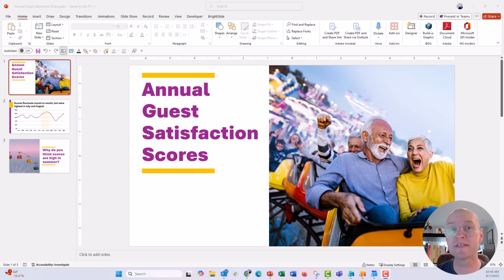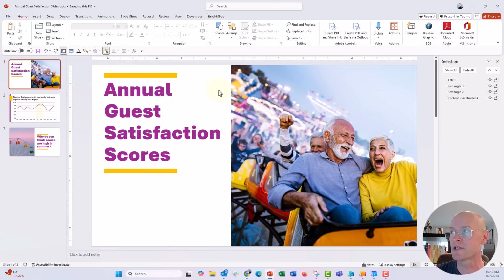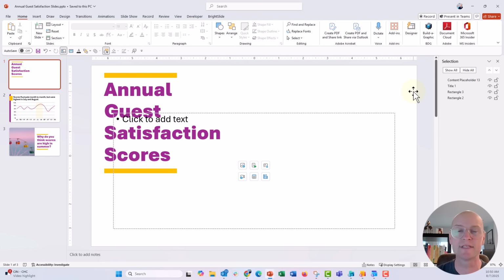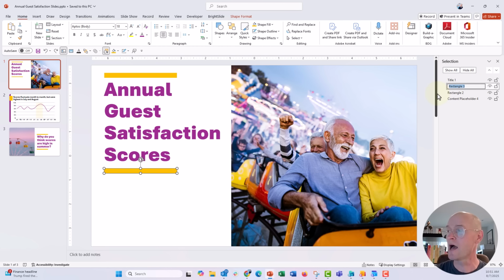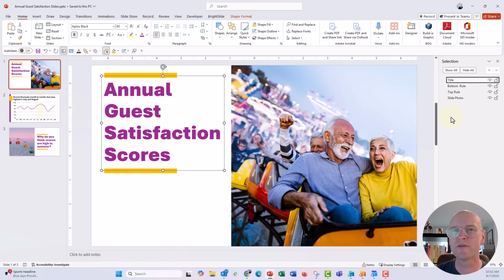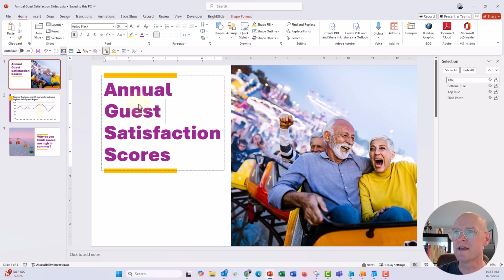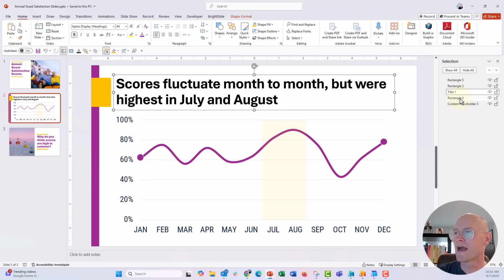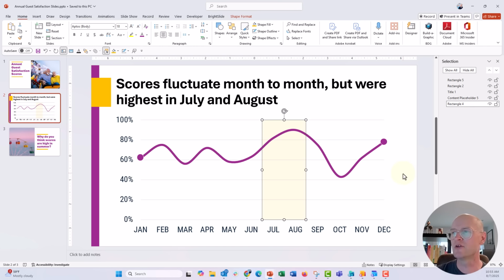How to Use the Selection Pane in PowerPoint 🔥 [PPT TIPS]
In this step by step tutorial you'll learn how to use the Selection Pane in PowerPoint. This is where you'll want to go to see all of the objects and text that live on your slide. You can rearrange the layering here, or select individual objects and lock them in place. Give it a try and let me know how you use the selection pane in comments below!

🛒 *My Gear*
Microsoft 365